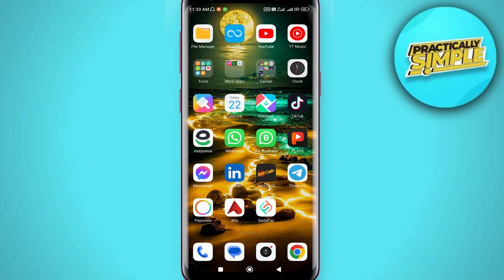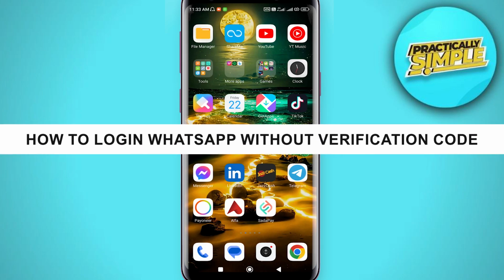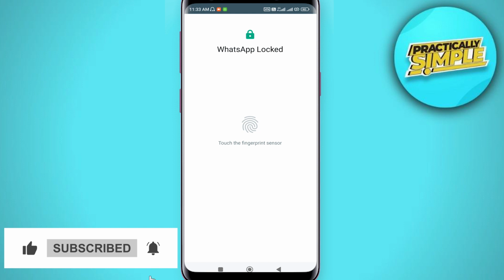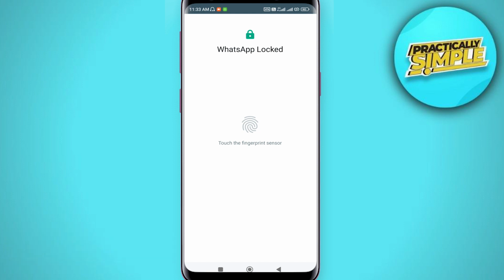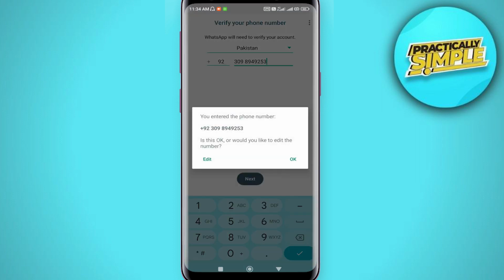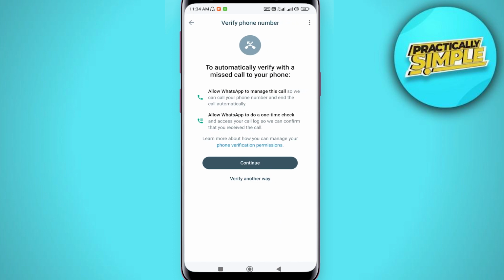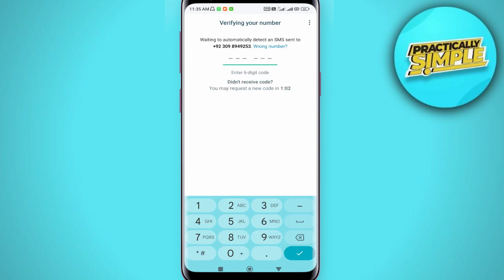How to Login WhatsApp Without Verification Code - 2023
If you want to Find How to Login WhatsApp Without Verification Code but don't know how to do it, then this tutorial is for you!

In this tutorial, I'm going to show you How to Login WhatsApp Without Verification Code.